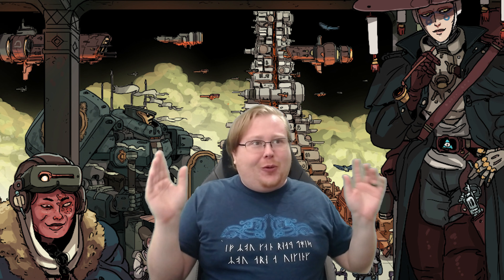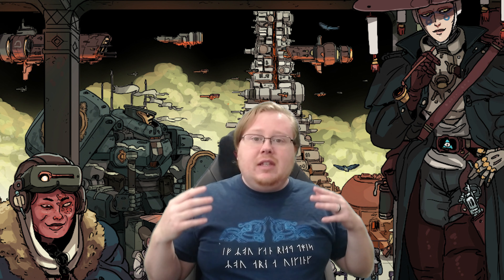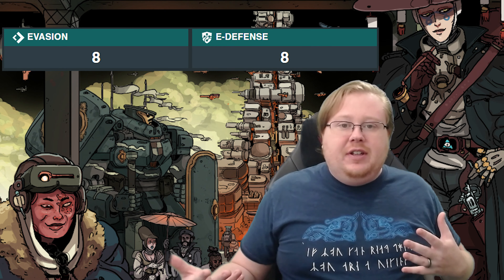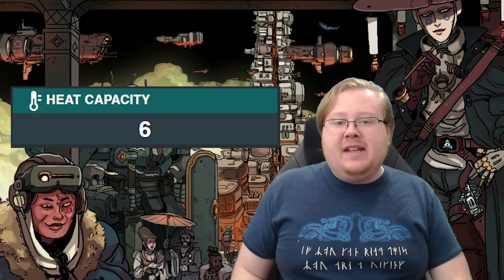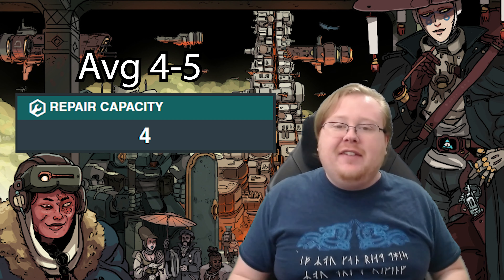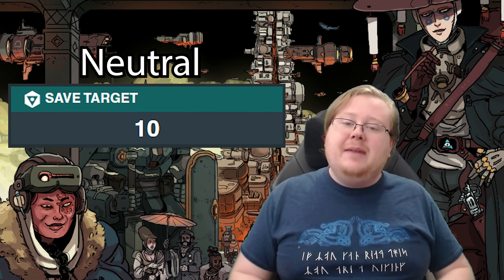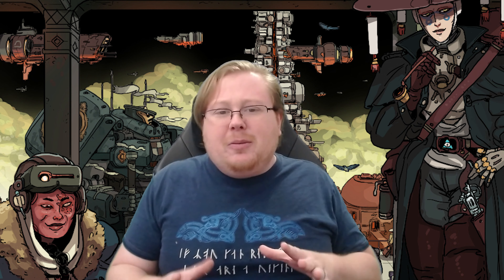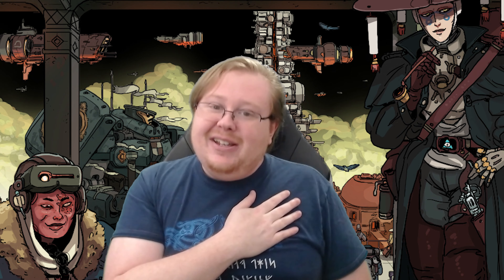Why the Sagarmatha is Awesome in Lancer Rpg